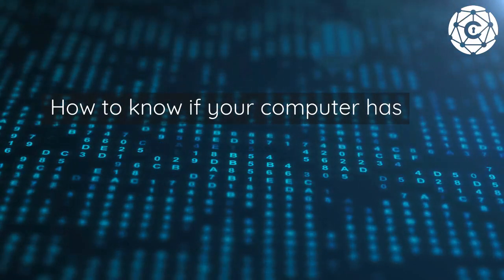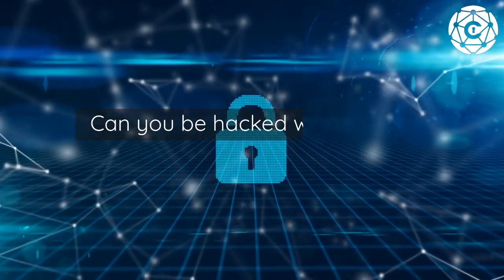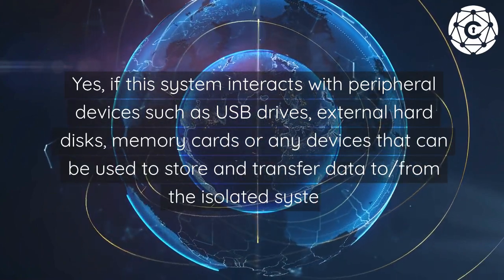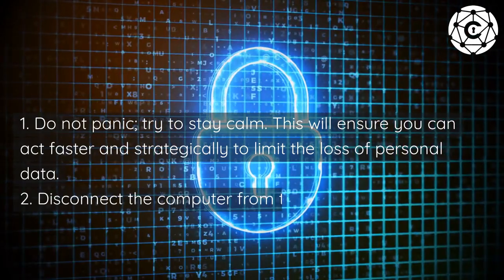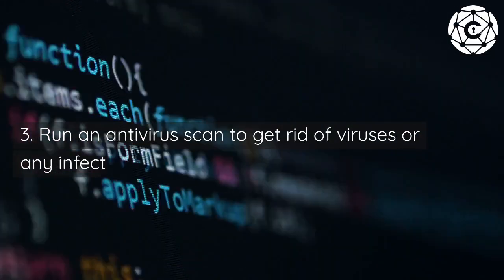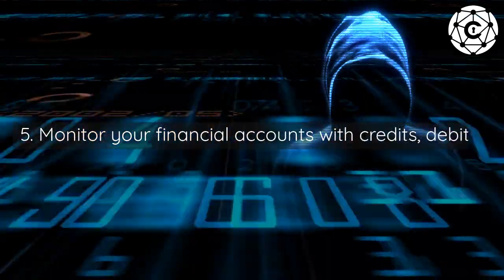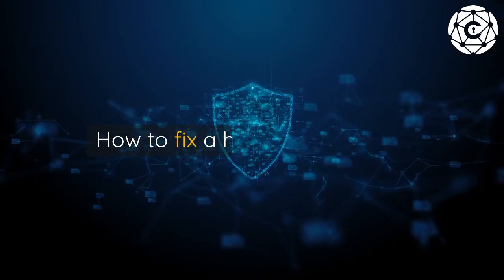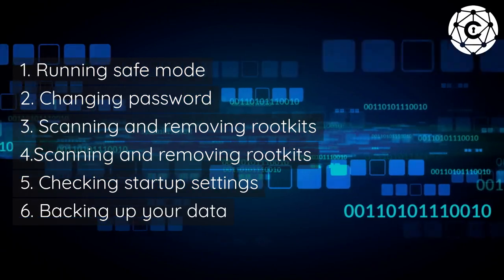How to Fix a Hacked Computer: A Step-by-Step Guide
If your computer has been hacked, don't panic! There are steps you can take to fix it and protect your data. In this video, we'll show you a step-by-step guide on how to fix a hacked computer, including identifying the signs of a hack, what to do if you've been hacked, and how to remove malware and viruses. We'll also discuss some of the most common hacking methods and how to protect yourself from being hacked in the future.

My computer has been hacked. How do I fix it?
How do you know if your computer has been hacked?
What to do if your computer has been hacked?
How to fix a hacked computer?